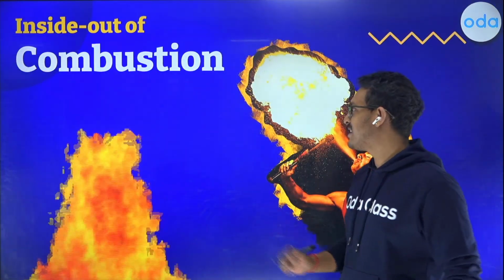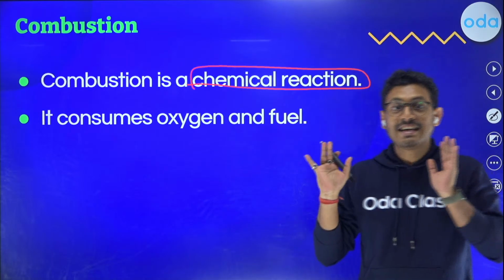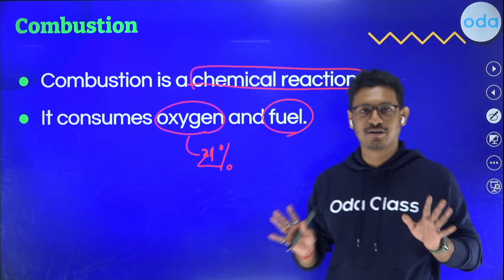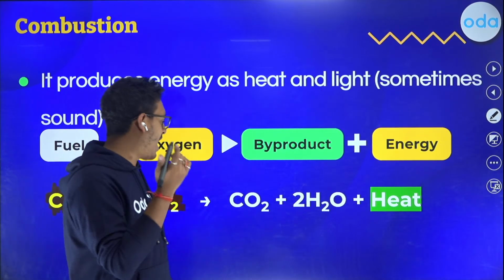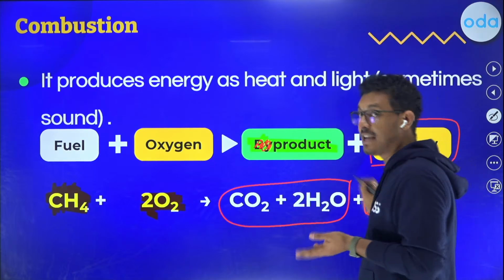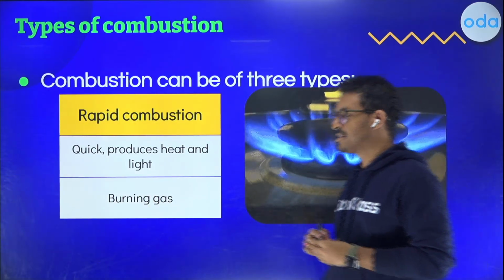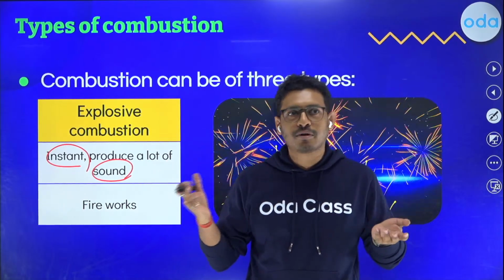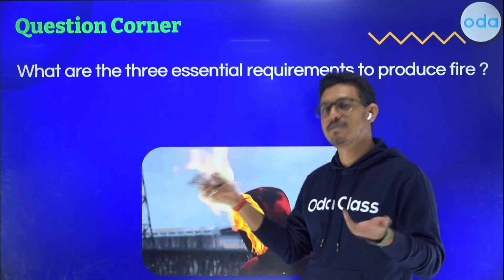Why, How & When Things Burn | Chemistry | CBSE | ICSE | Sourajit Sir